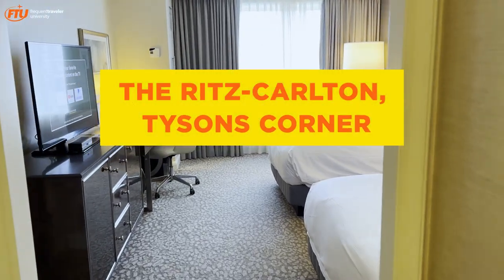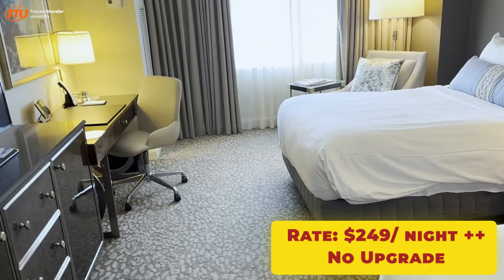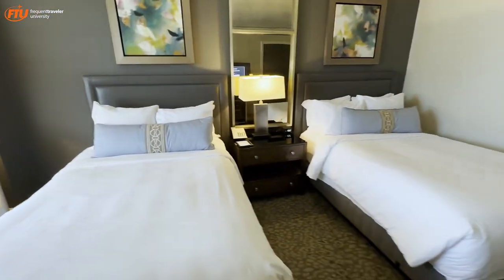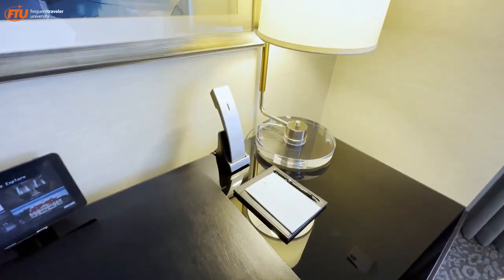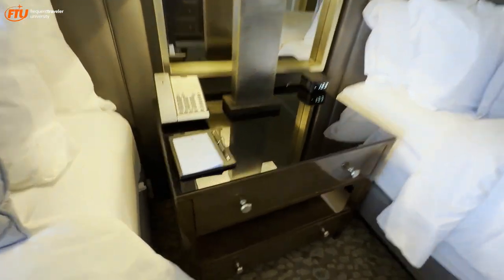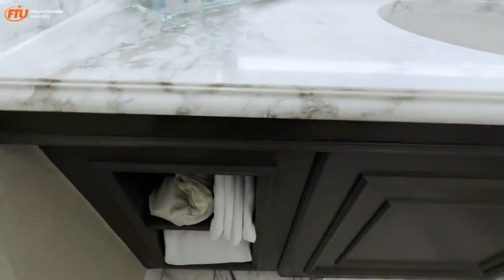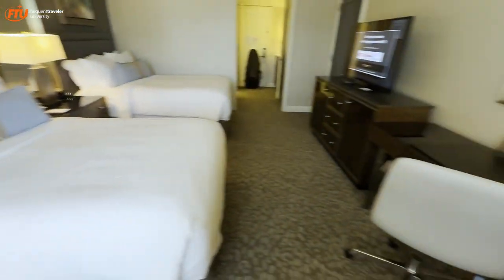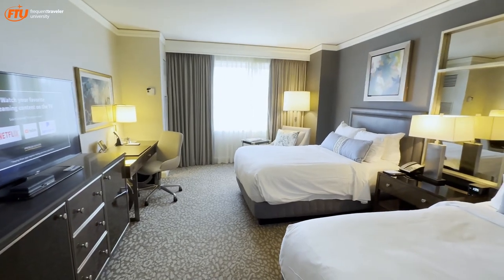Hotel Review: The Ritz Carlton, Tysons Corner, Jan 7th-9th 2023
Jamie Larounis stayed at The Ritz Carlton, Tysons Corner in January 2023

Rate: $249/night

Status: Titanium

No upgrade